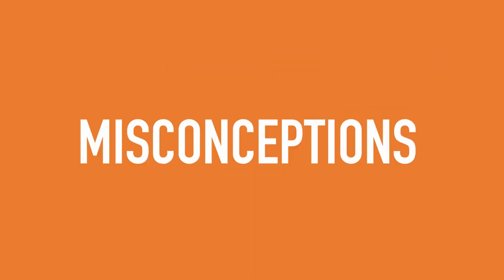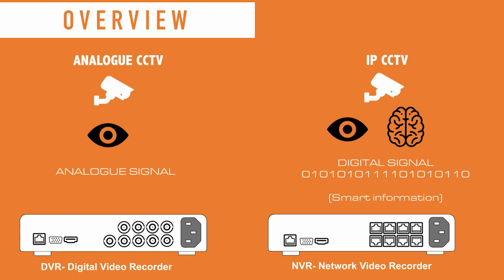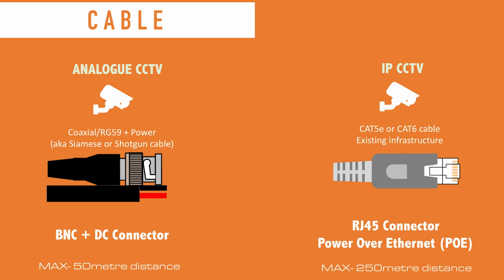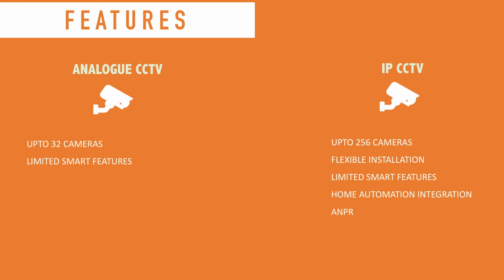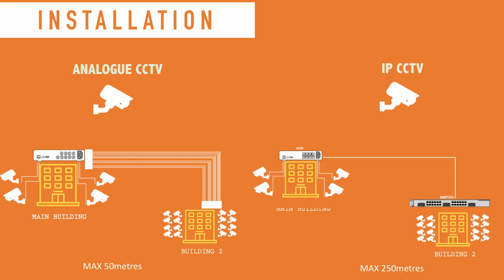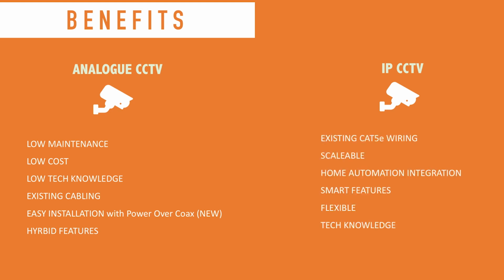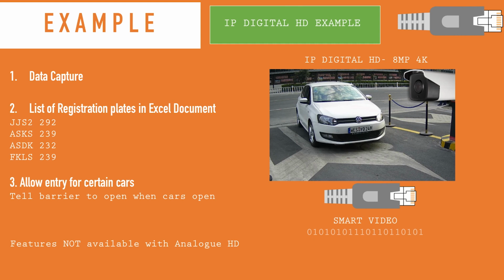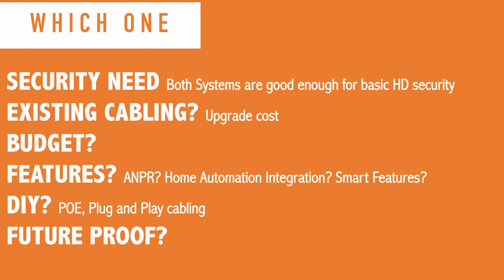IP vs Analog kameru palyginimas